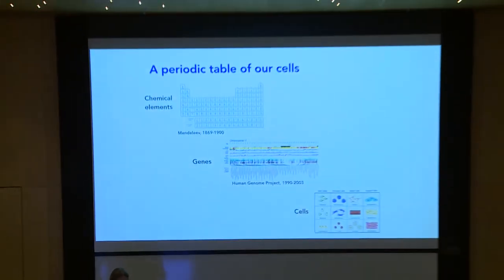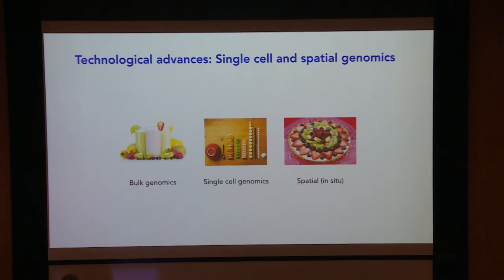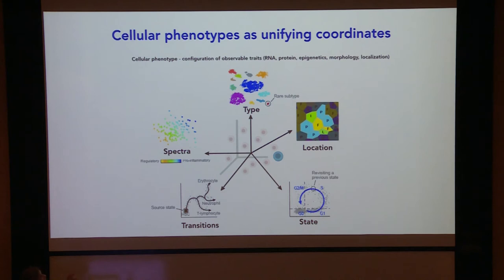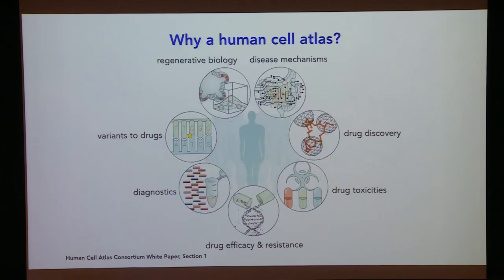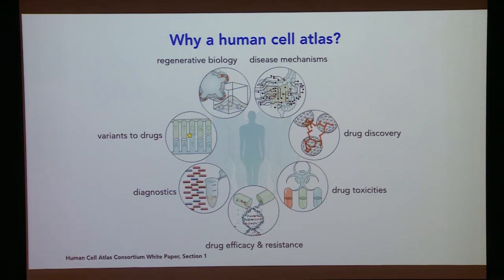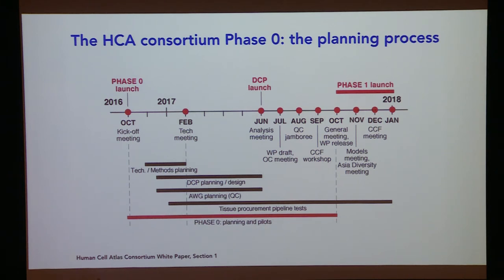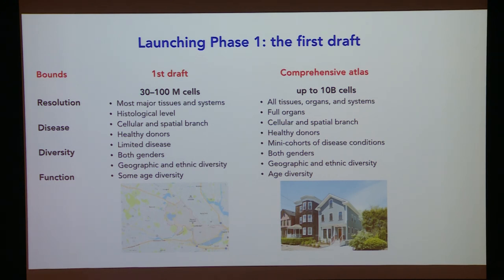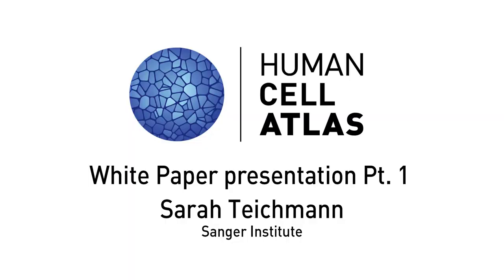SarahTeichmann, White Paper presentation Pt. 1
HCA co-chair Sarah Teichmann introduces the HCA White Paper.